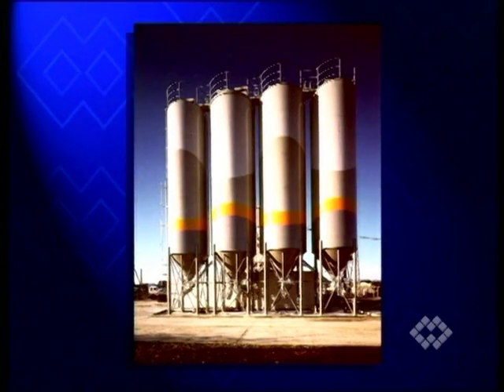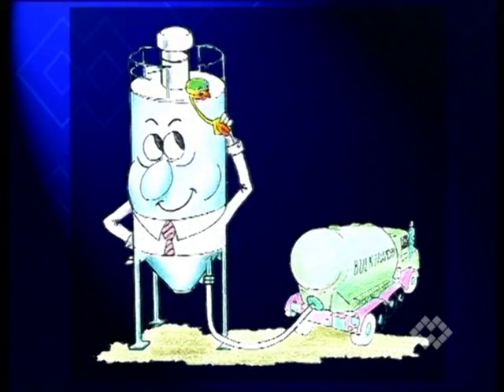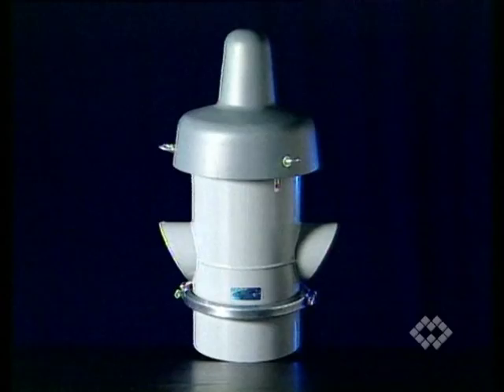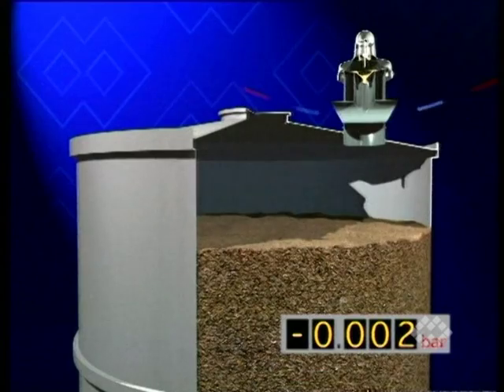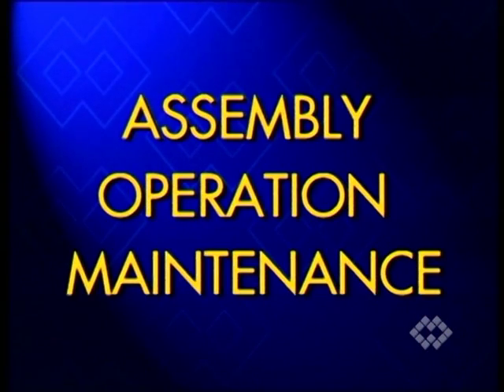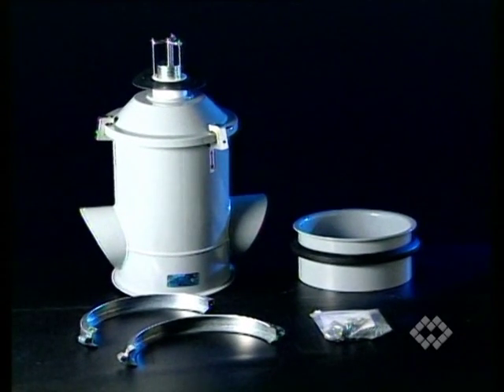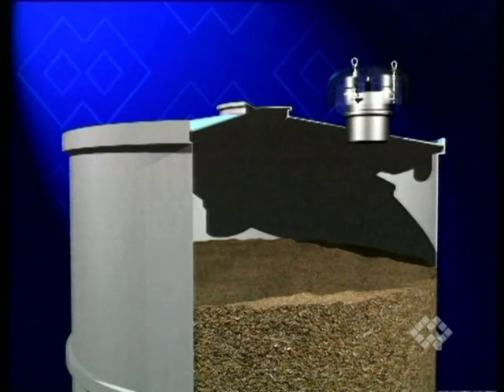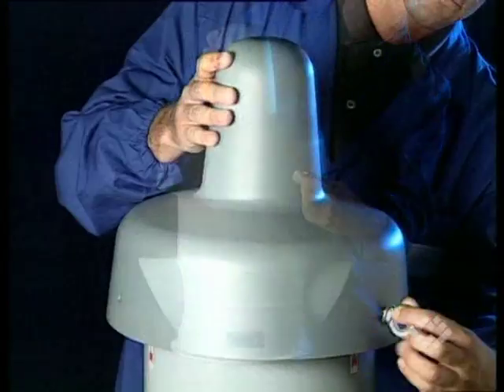VCP VHS - Pressure Relief Valves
For some time tighter safety regulations in industrialized countries have ensured stricter enforcement of rules regarding the safeguarding of silos and bins. WAM's pressure relief valves perfectly meet the latest safety regulations.